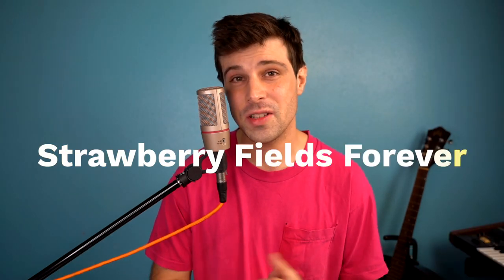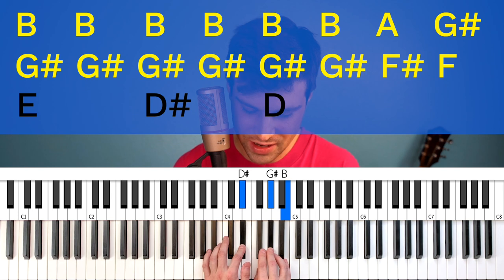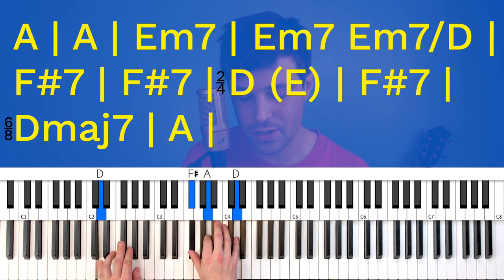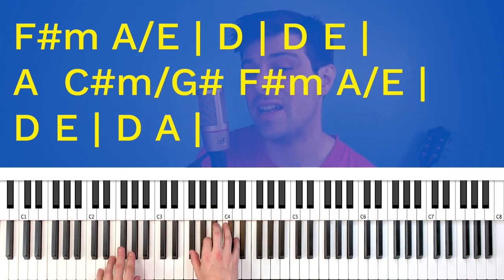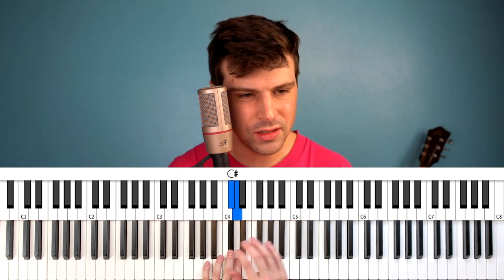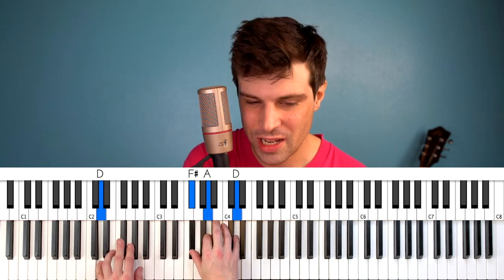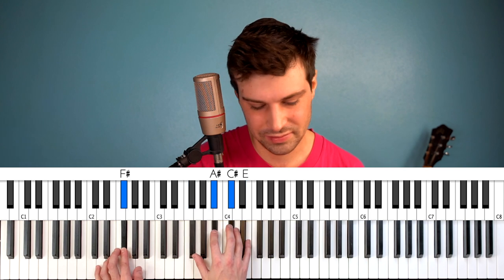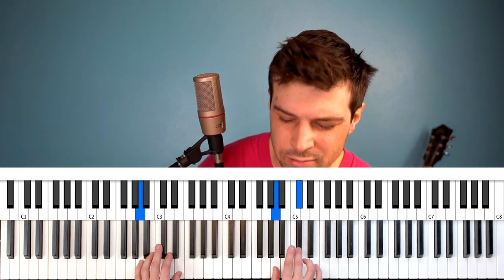Strawberry Fields Forever PIANO CHORD TUTORIAL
“Strawberry Fields Forever” piano tutorial - 🔷 Join Nate's 5-level Piano Course - In this Beatles piano lesson, you'll learn a great-sounding and easy piano arrangement that's perfect if you want to accompany yourself on the piano while you sing.

🟡 FOLLOW ALONG!

⏰ Strawberry Fields Forever Timestamps ⏰

00:00 - Hello!
00:38 - Strawberry Fields piano part preview
01:53 - Intro
04:31 - Chorus
08:46 - Verse
12:10 - Remaining Structure
17:28 - Conclusion
17:48 - Strawberry Fields full piano cover with singing

🔷 DIGITAL PIANO RECOMMENDATIONS!

►In my videos (this is a newer model)
►Another great choice
►Best budget option

🔷 Nate’s Piano Chord Courses and Resources!

🔷 Piano with Nate Song Library!